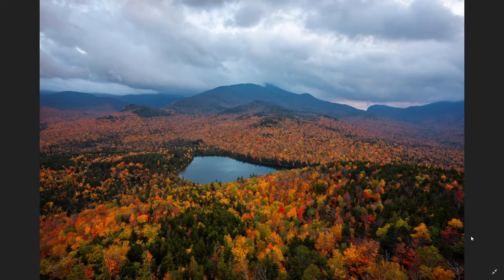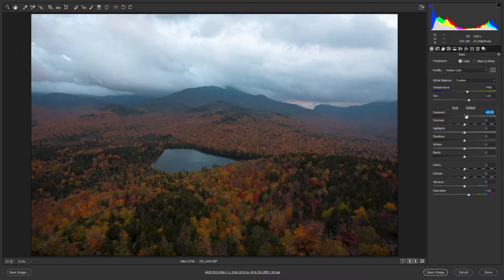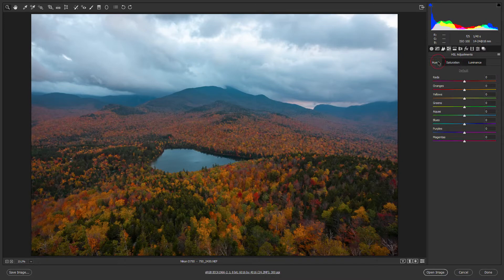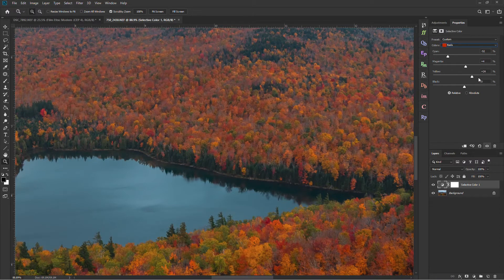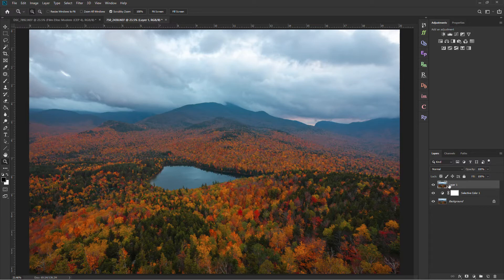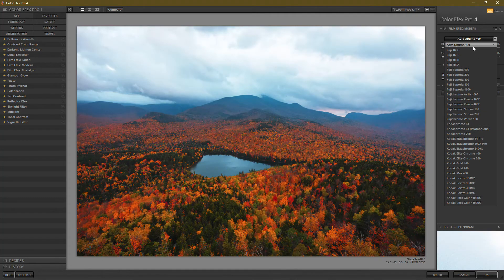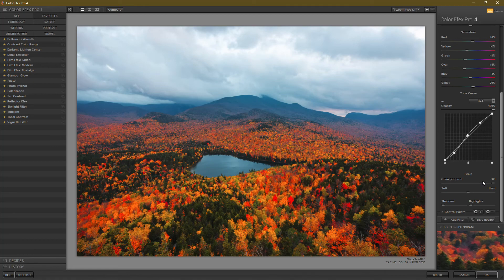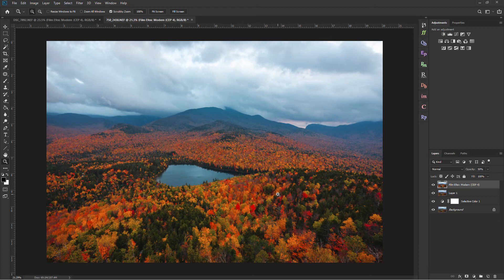Enhance Your Fall Colors - Photoshop Tutorial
In this video we'll look at a few different ways to make the fall colors in your photo come alive!